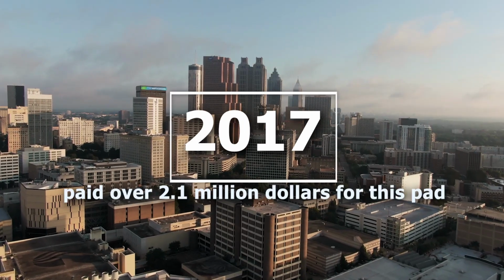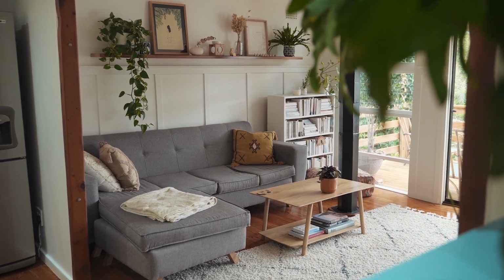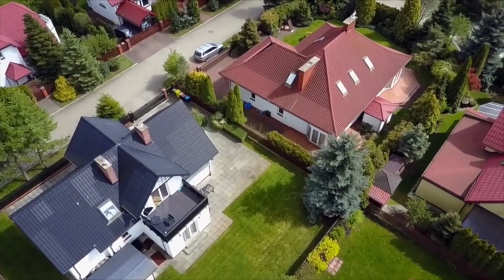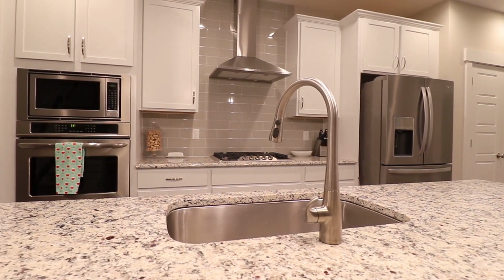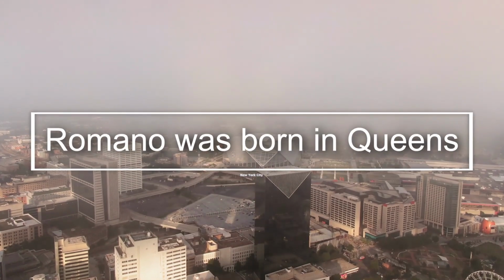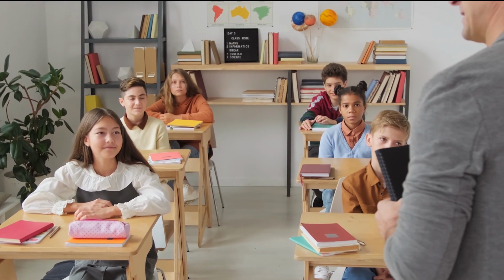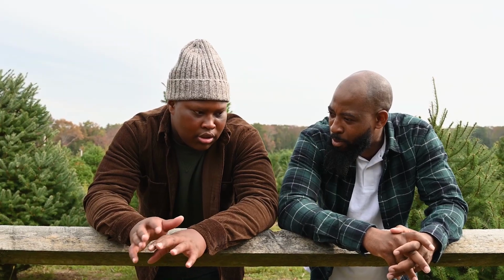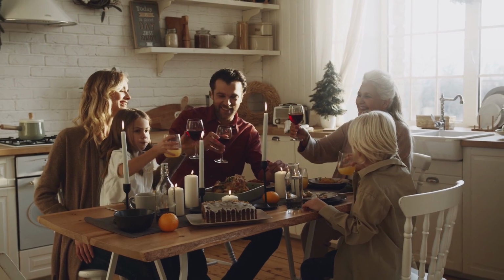Ray Romano’s Renovated Venice Residence Is For Sale for $ 2.499M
Is Ray Romano‘s Venice, CA, modern farmhouse swanky?

Eventually, we should have a clear answer to the question. This three-bedroom, 2.5-bath home is now on the market for $2,499,000.

0:34  -  Remodeled Single Story Home
3:10  -  Raymond Romano

Our channel is a culmination of our experiences and content that motivates us.

- Real Estate Entrepreneurs

We will be showing you the latest news, tips and strategies in Real Estate for Real Estate Agents and Investors. This industry has produced more millionaires than any other and there is a wide variety of different niches in real estate that can make you wealthy. If you want success in your life and business then you came to the right channel because we will be uploading very frequently.